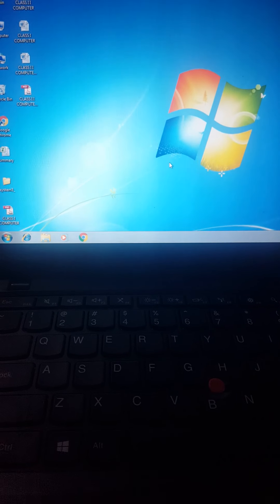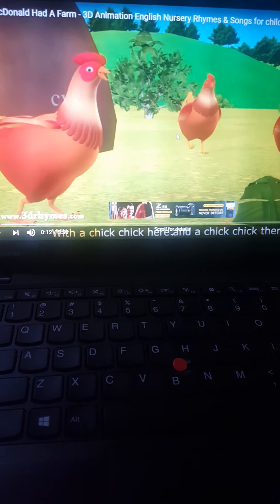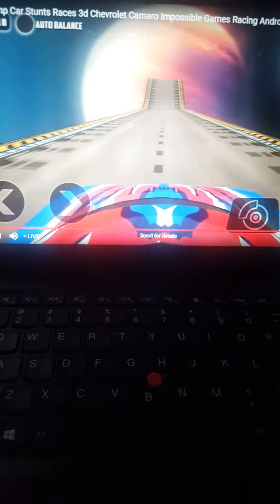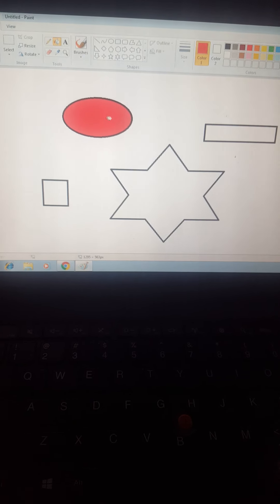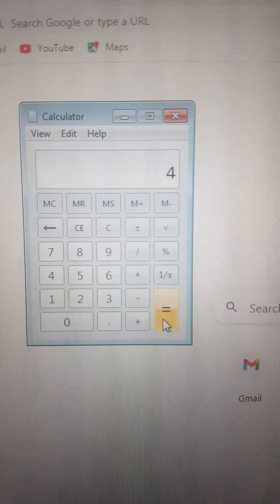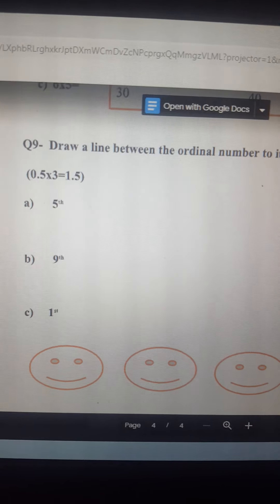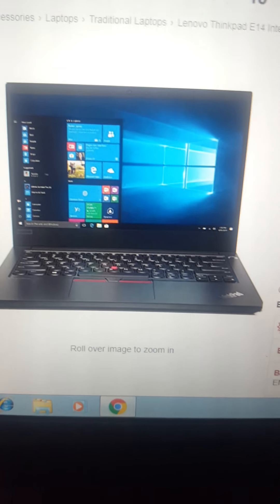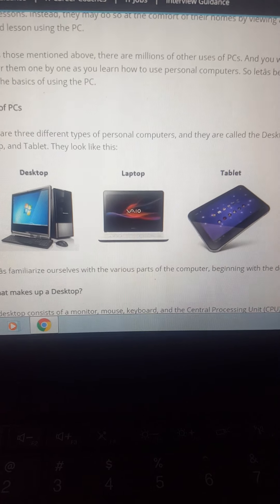Class 1 Features of computer